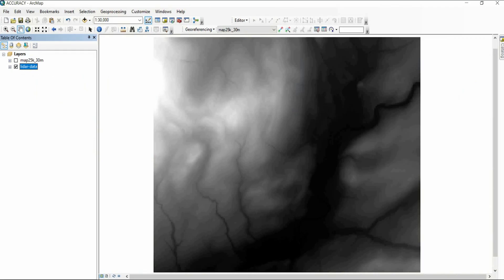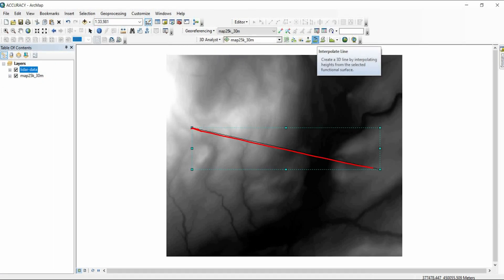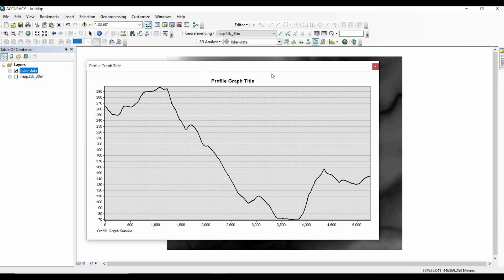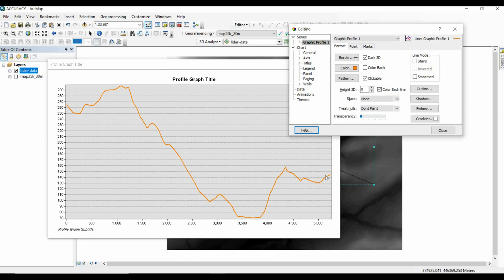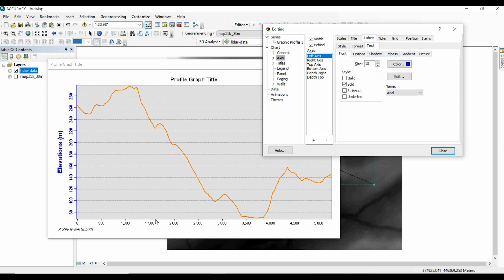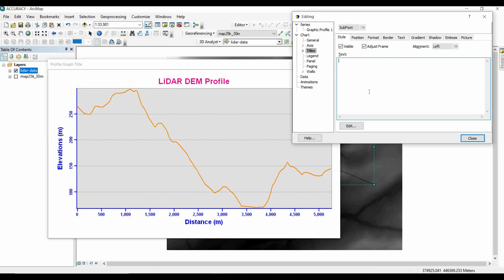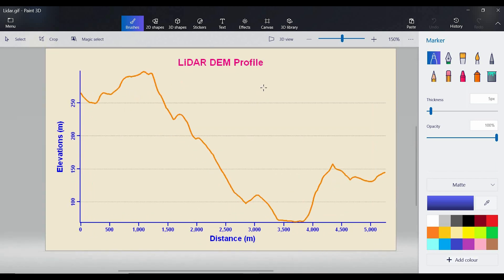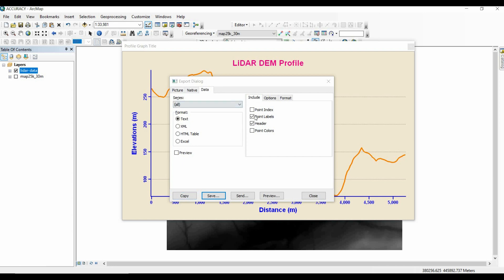How To Create A Topographic Profile | DEM Cross Section | Using ArcGIS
How To Create A Topographic Profile - Cross Section - DEM - Using ArcGIS
How to create an elevation profile
Export to export data to excel